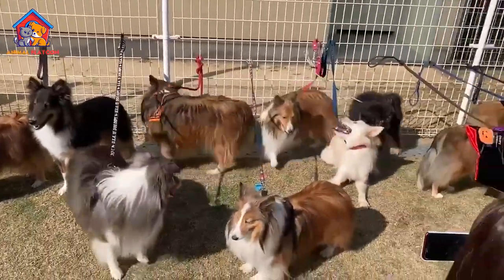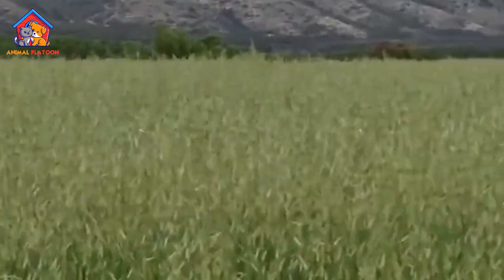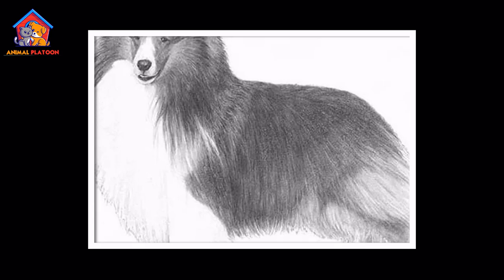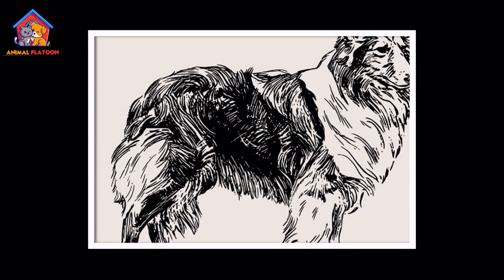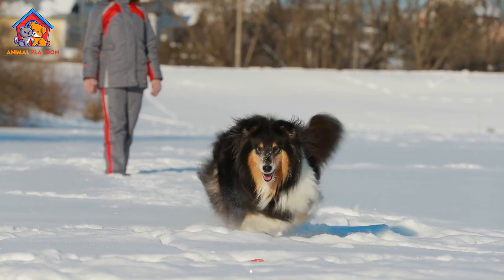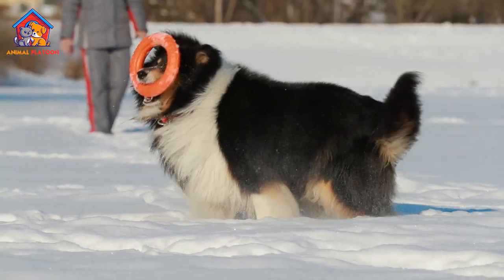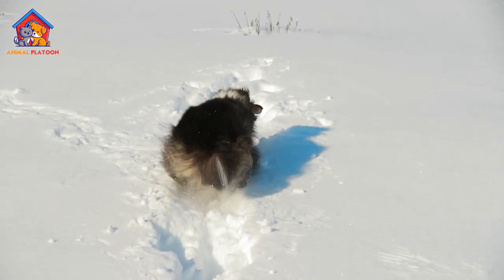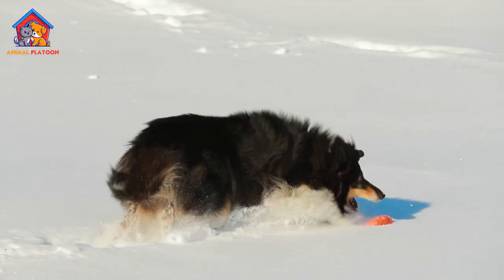Shetland Sheepdog Sheltie Dog Breed Profile Shetland Sheepdog History Price and Behaviour with Kids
Cat Dry Food Join us in this insightful video as we delve into the captivating world of the Shetland Sheepdog breed. Prepare to embark on a journey where we not only explore the rich history of the Shetland Sheepdog but also uncover valuable information about its price, behavior with kids, and unique traits. Whether you're a seasoned Shetland Sheepdog enthusiast or a curious newcomer, this video is a must-watch for anyone seeking a comprehensive understanding of this remarkable canine companion. Get ready to unravel the intriguing story behind the Shetland Sheepdog breed, gain insights into its pricing considerations, discover its heartwarming interactions with kids, and explore the distinctive traits that make the Shetland Sheepdog a beloved member of countless families.